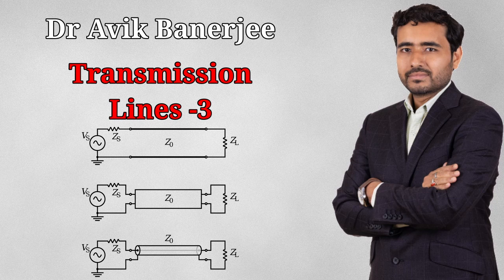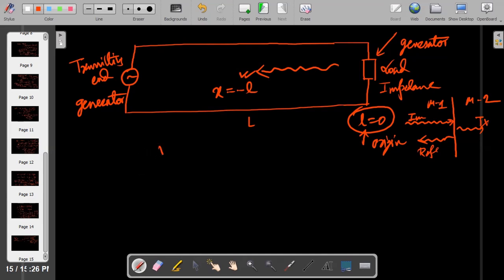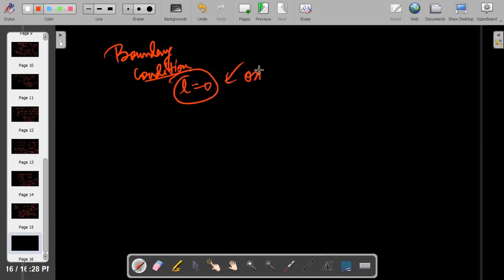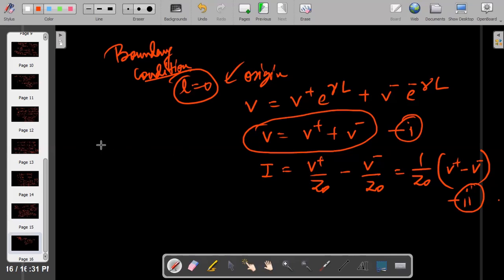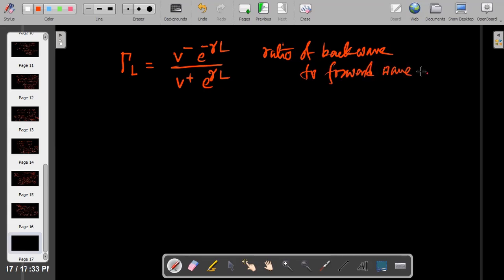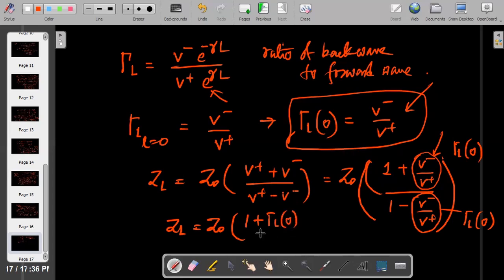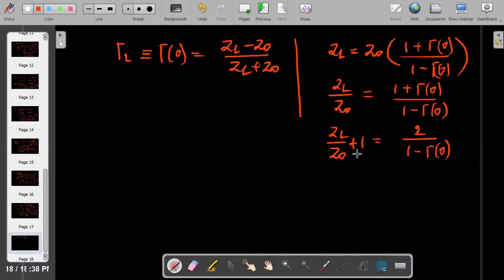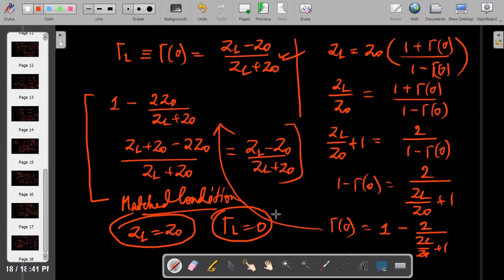Transmission Lines 3